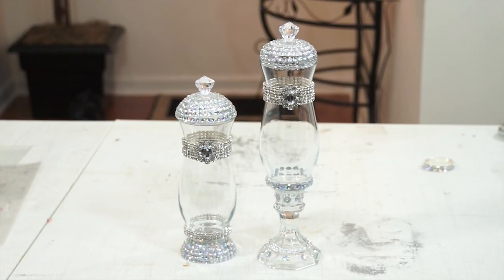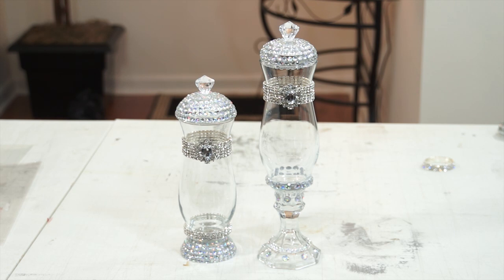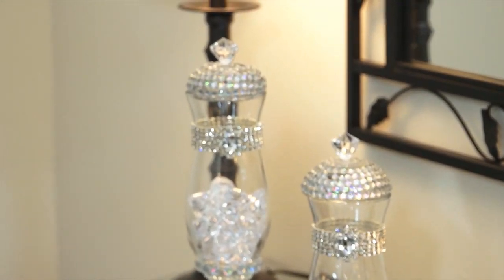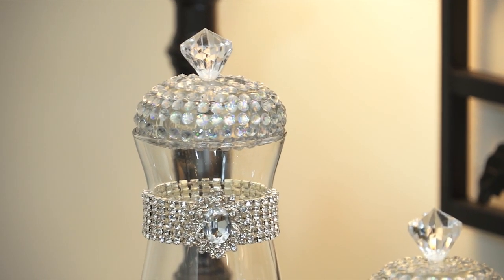Dollar Tree DIY Elegant Glam Canisters DIY Glam Home Decor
I Am Sharing Dollar Tree DIY Elegant Glam Canisters DIY Glam Home Decor. These Dollar Tree DIY Elegant Glam Canisters Will Add A High-End And Elegant Look To Your Home And Room Décor.

***This DIY Features Silver Rhinestone Stretch Loop Napkin Rings From Totally Dazzled An Online Retailer - Link to Totally Dazzled's Website Below

***ITEMS USED***
***Silver Rhinestone Stretch Loop Napkin Rings

1  Taper Candle Holder - Dollar Tree
2 Packs Tealight Holders - Dollar Tree
2 Glass Vases- Dollar Tree
Peel N Stick Gemstones - Walmart

***Planning A Party or An Event Hosting For The Holidays***

Have Fun!